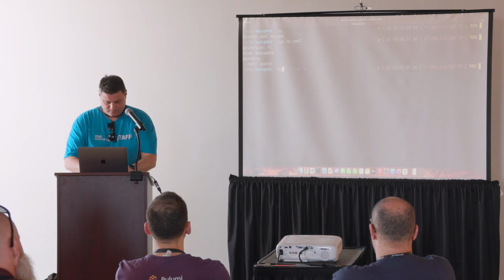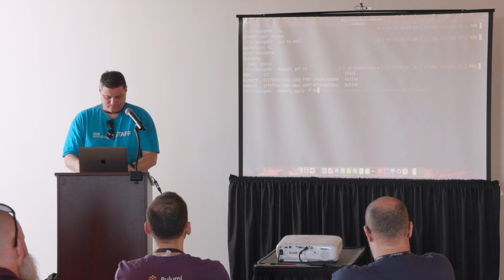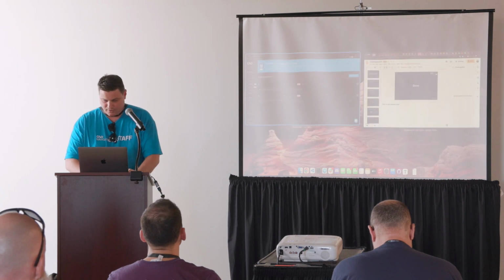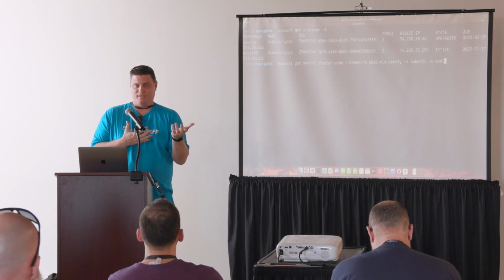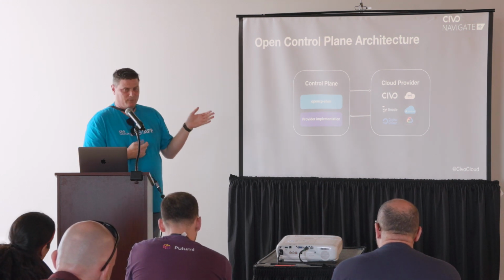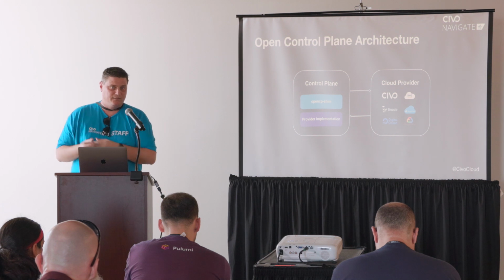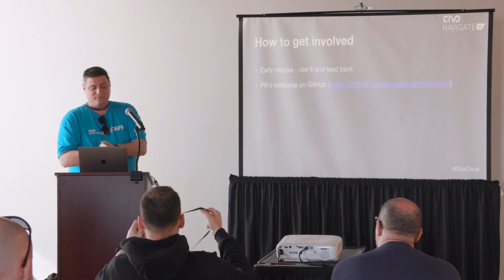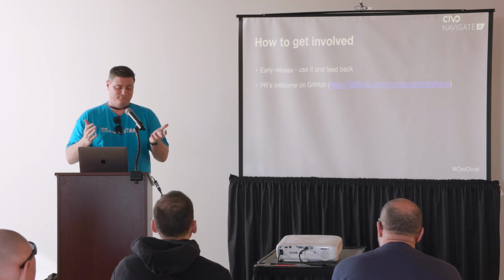Simplifying the Tooling you Need to Manage Infrastructure at Scale - Civo Navigate NA 2023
In this talk, Alejandro, a Go developer from Civo, introduces OpenCP, a tool aiming to simplify infrastructure management at scale. OpenCP provides a unified API for interacting with different cloud providers, rendering the need to rewrite configuration files when switching providers unnecessary. The tool simplifies infrastructure management by allowing operations to be handled through the kubectl interface, thus ensuring compatibility with most users' existing workflows.

The presentation also features a live demo illustrating the use of OpenCP with Civo's services. Alejandro also outlines OpenCP's architecture, the benefits for both end-users and cloud providers, and encourages viewers to get involved with the project.